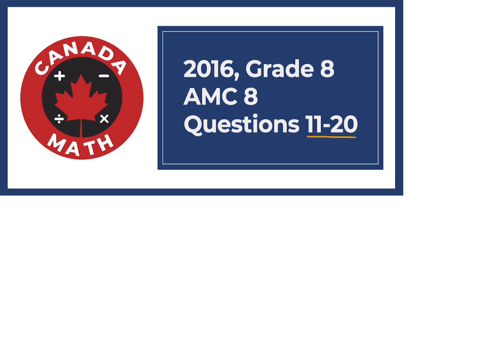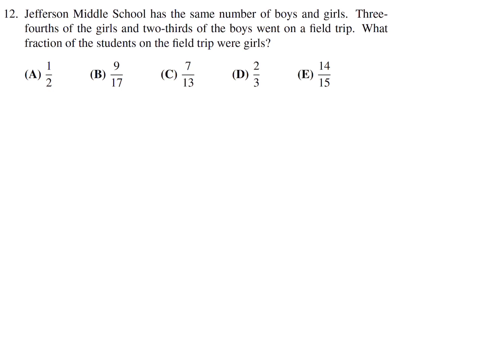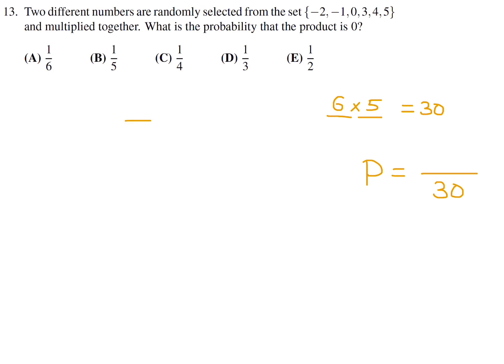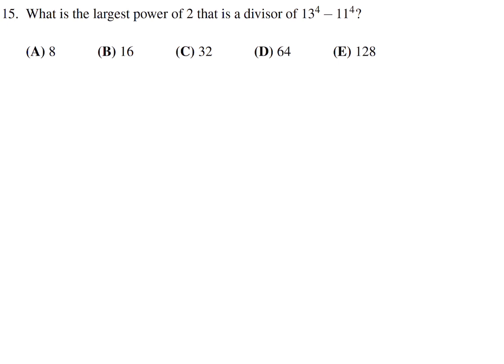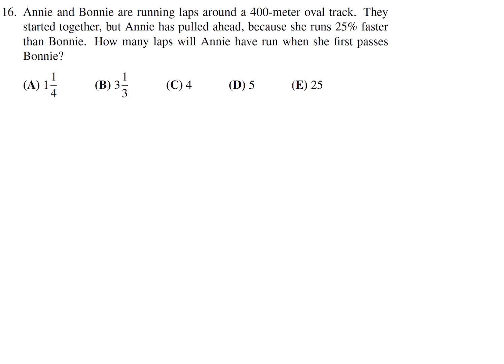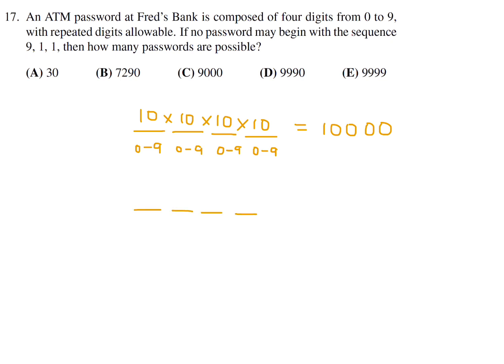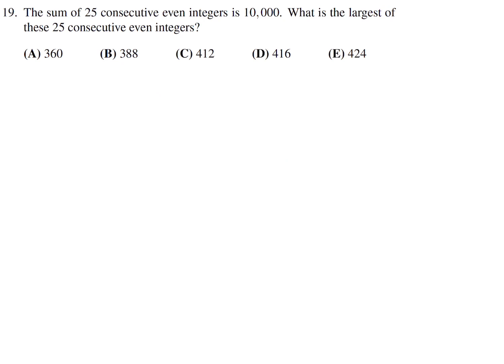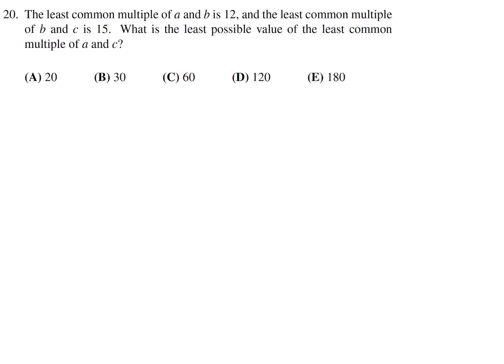2016, Grade 8, AMC 8 | Questions 11-20